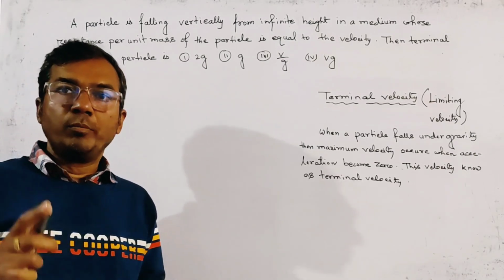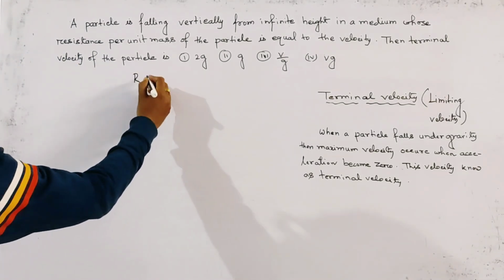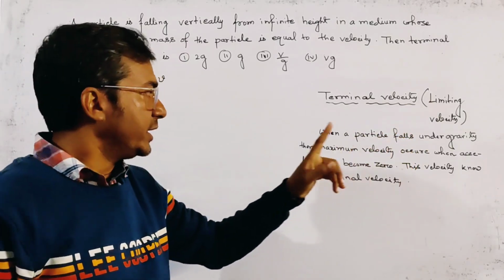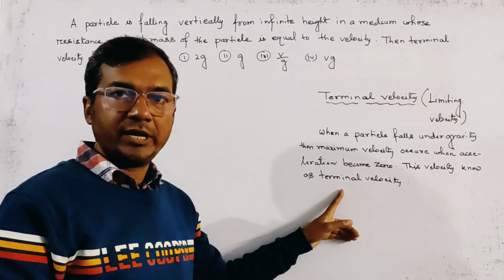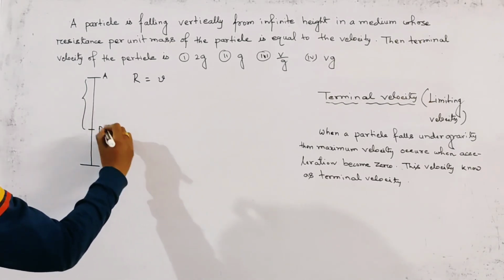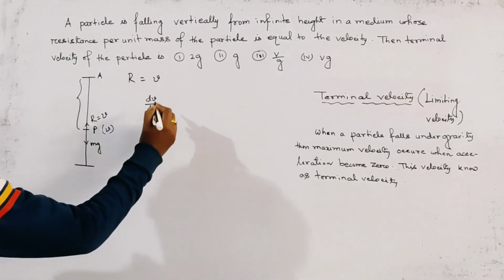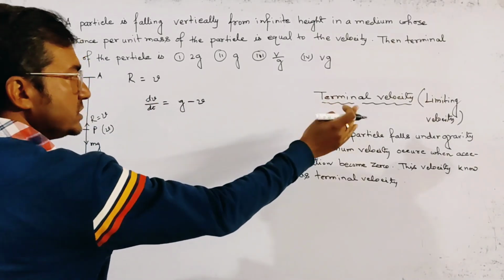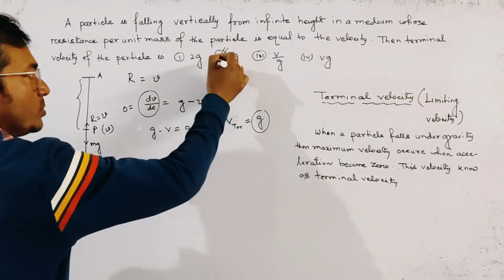A particle is falling vertically from infinite height in a medium whose resistance per unit mass of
Important problem solution from resisting medium in motion under gravity.

Motion in a plane (In polar coordinate)
Exercise solution.